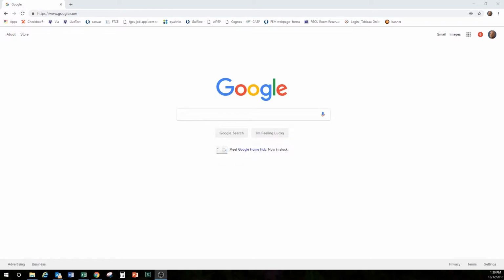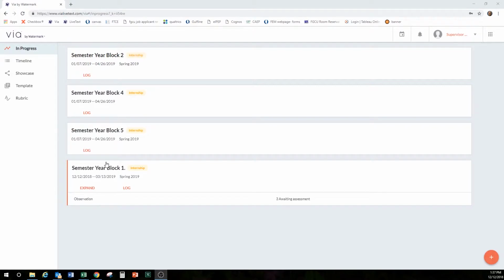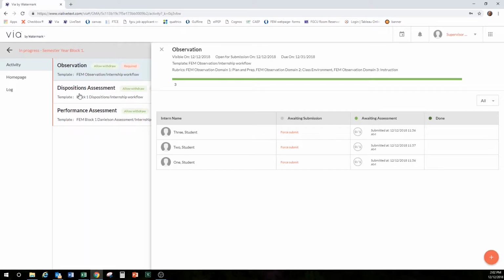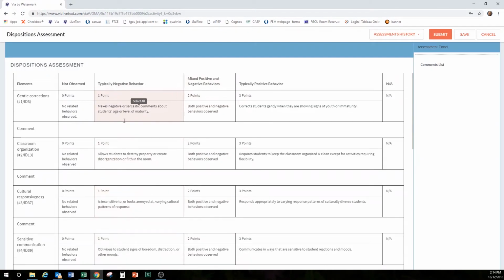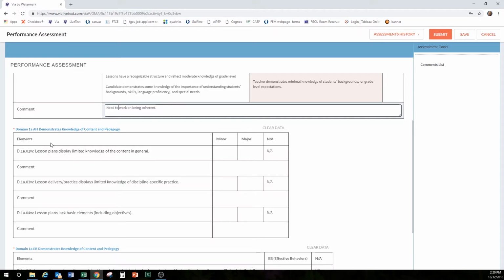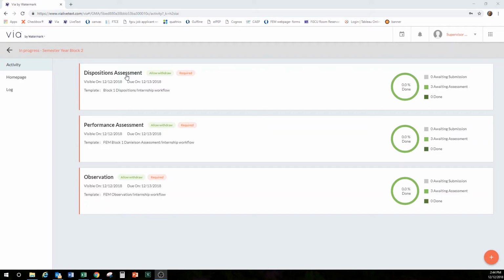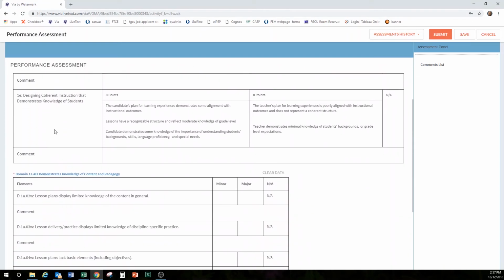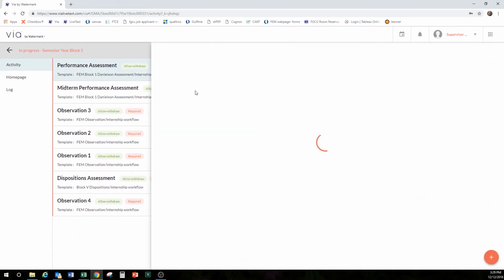Via Video Version 1